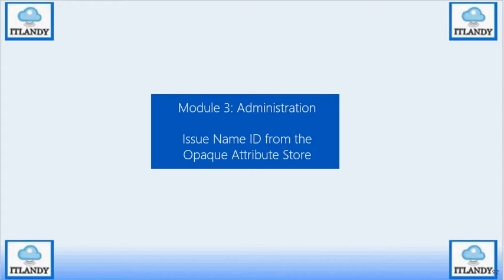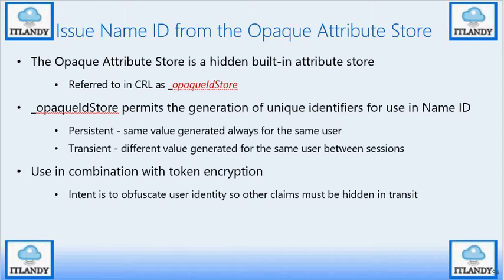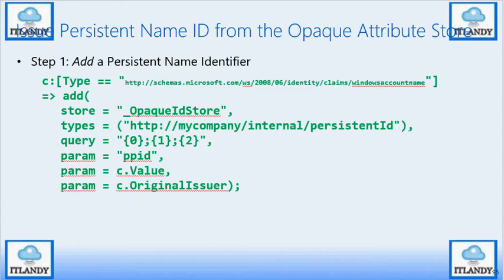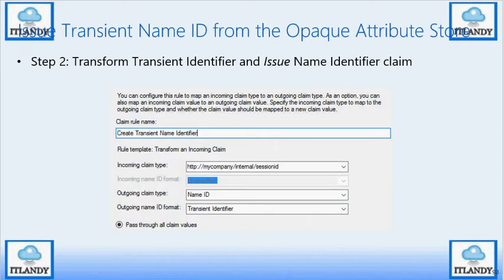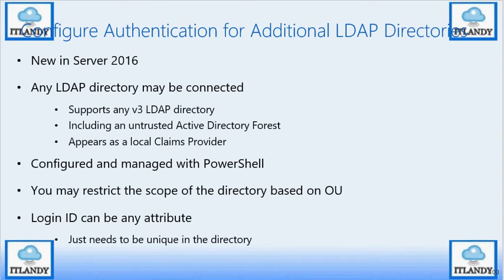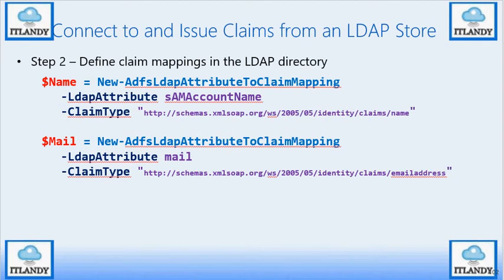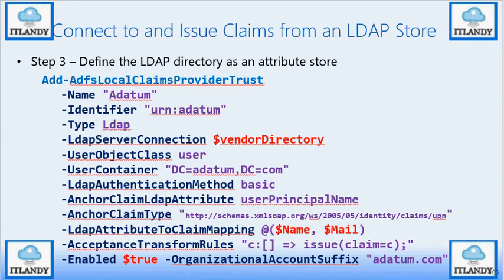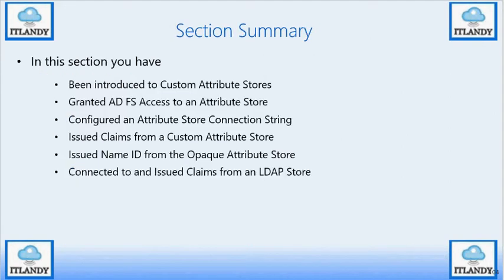ADFS Deployment, Administration and Troubleshooting part 3- i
ADFS 2016
ADFS Deployment
ADFS Administration
ADFS Troubleshooting
SAML
RELYING PARTY
IdP
Customized AD FS Sign-in Pages
Customized AD FS Home Realm Discovery
Configured Alternate Login ID
Configured AD FS Soft Account Lockout for Extranet
Learned about OAuth Re-authentication Enforcement
Configured Extranet Password Update
Initialized the Device Registration Service
Workplace Joined a Client
Managed Workplace Join Settings